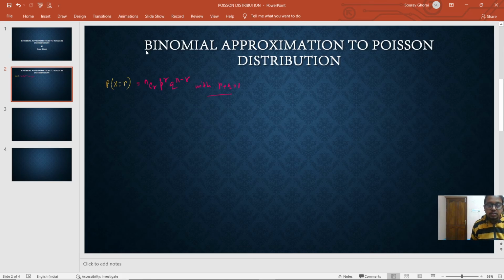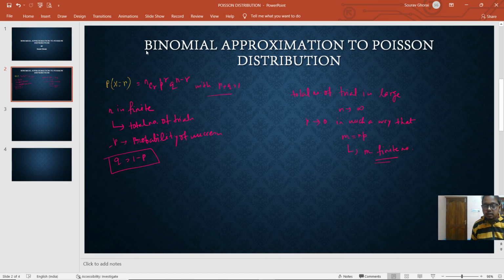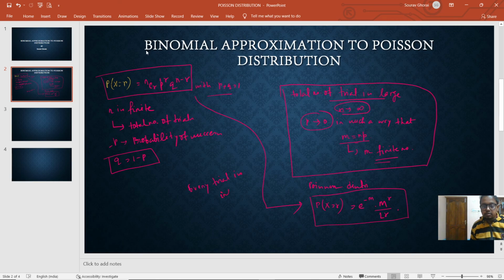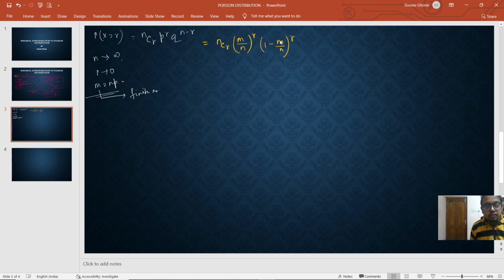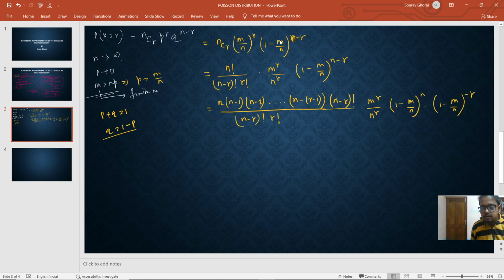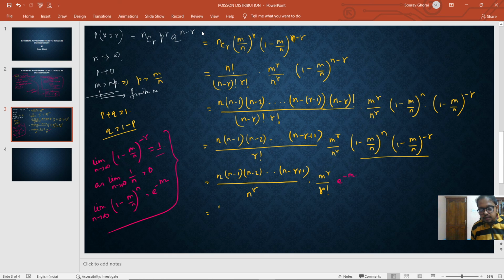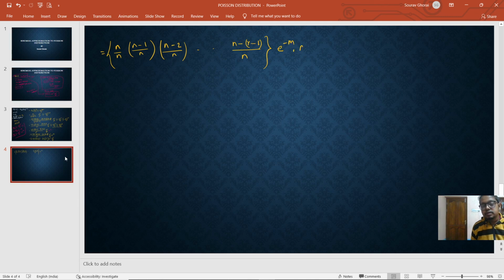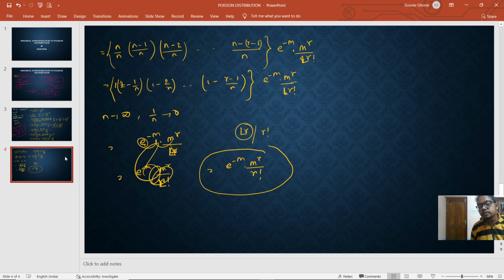BINOMIAL APPROXIMATION TO POISSON DISTRIBUTION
HELPFUL FOR B.SC & ENGINEERING STUDENTS